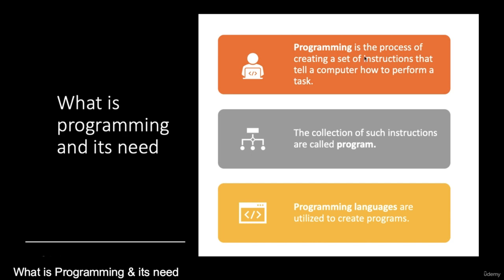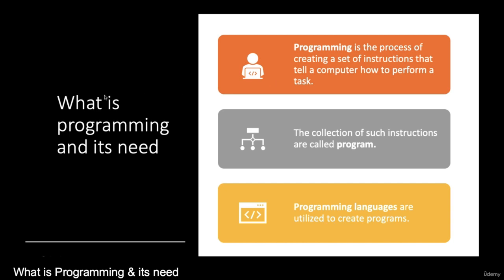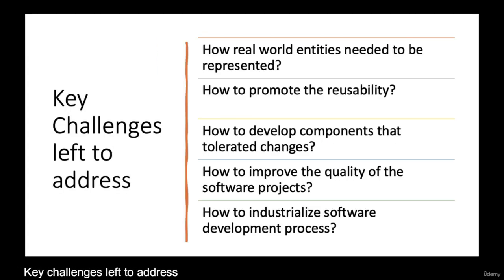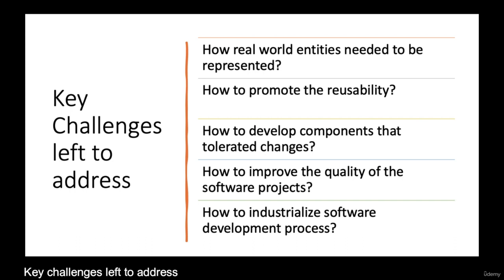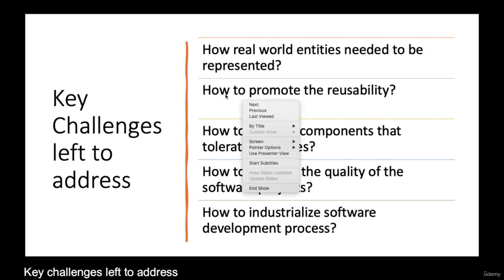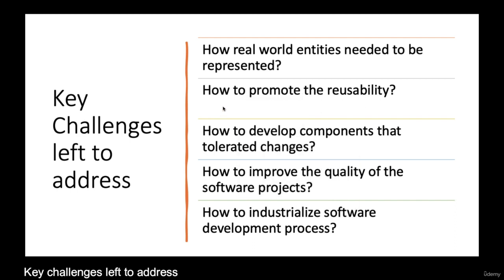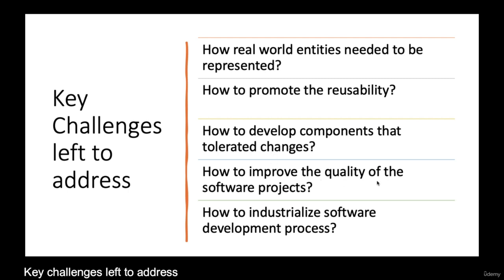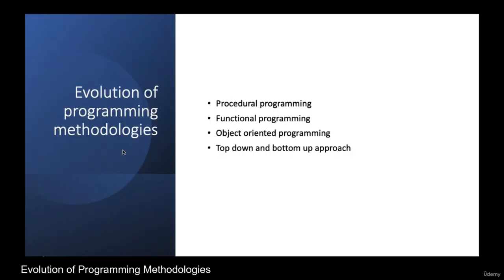1 Introduction to C++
1  Introduction to C++